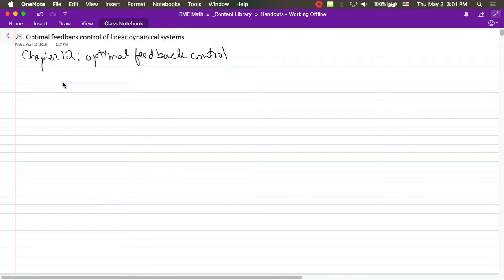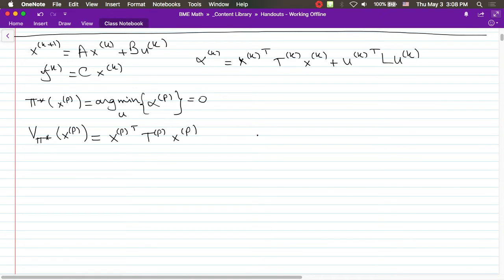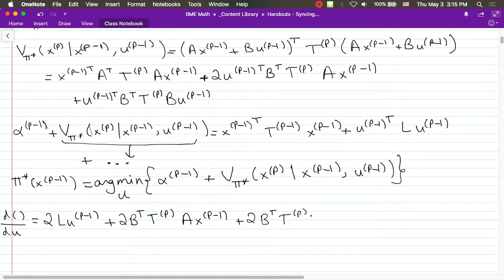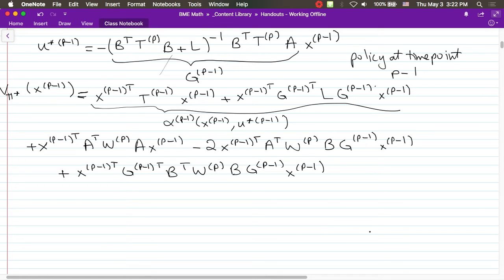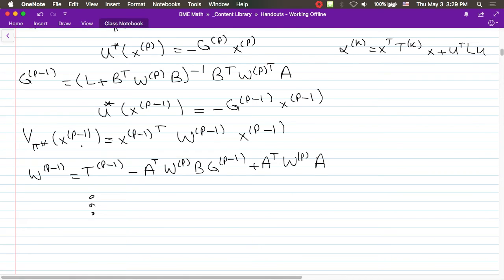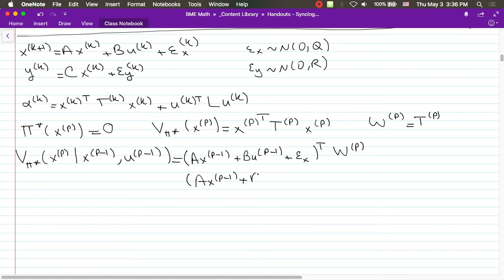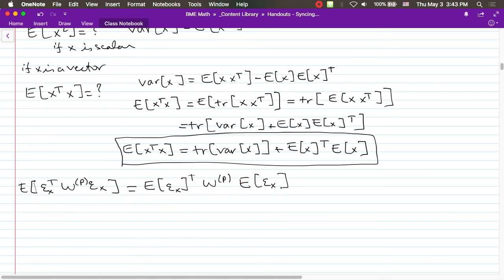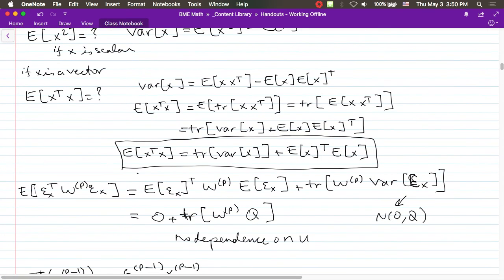Session 25, Optimal feedback control of linear dynamical systems (Reza Shadmehr)